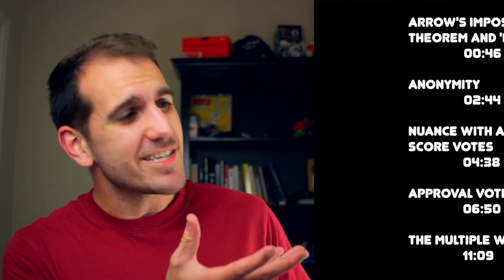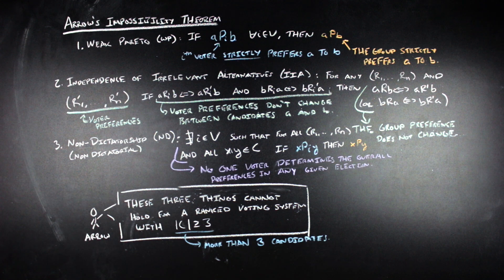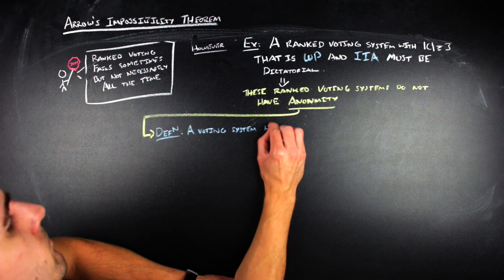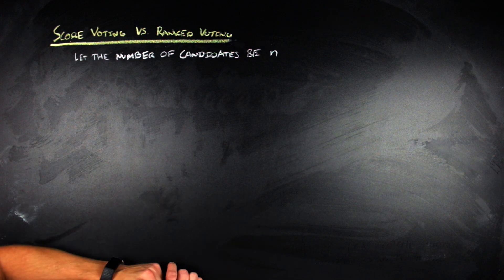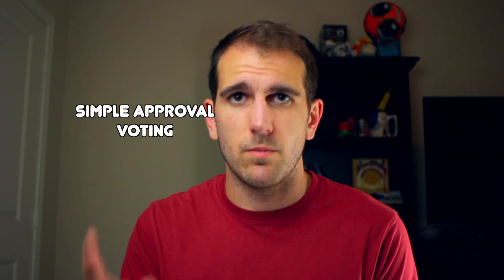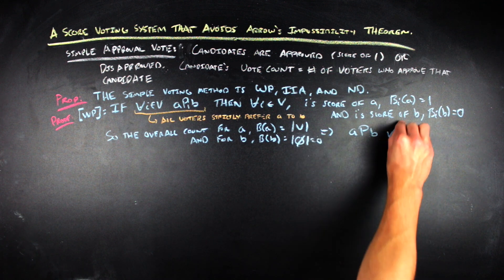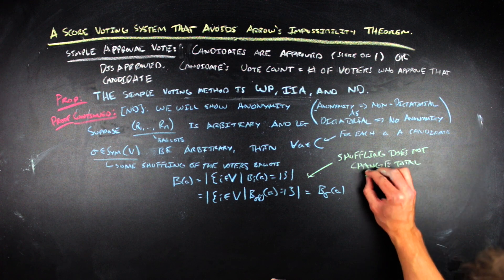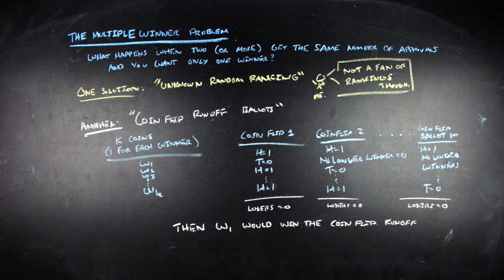Not every voting system generates impossibility: Score Voting and Impossibility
Not every voting system generates impossibility in the sense of Arrow's Impossibility theorem. That is there are voting systems that have the Weak Pareto, Independence of Irrelevant Alternatives, and Non-Dictatorial properties simultaneously. In particular we look at the relationship between this description of Impossibility and Score votes, or rather voting systems that use scores instead of ranks. In avoiding the result of Arrow's Theorem with a voting system built on scoring instead of ranking we explore a bit of the math behind how you should vote if these are the three fairness criteria that you care about. The video can be broken down into the following sections:

00:00 Intro
00:46 Arrow's Impossibility Theorem and Fairness
02:44 Anonymity
04:38 Impossibility and Score Votes
06:50 Approval Voting
07:20 A Score Voting Example: Simple Approval Voting
11:09 The Multiple Winner Problem And Coin Flip Runoffs

The mathematical notation used in this video is derived from the following paper:

Approval Voting and Arrow's Impossibility Theorem Paper by Francois Maniquet and Philippe Mongin